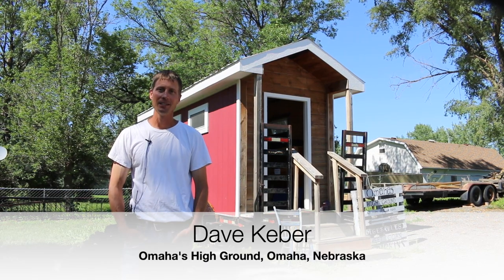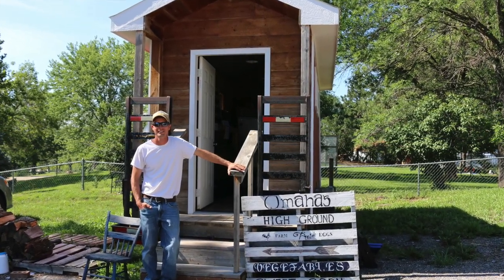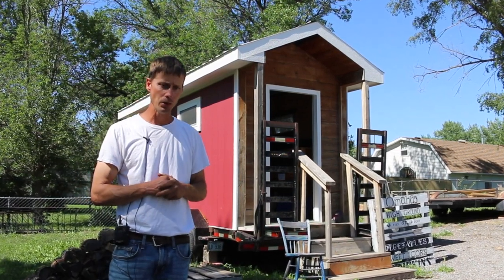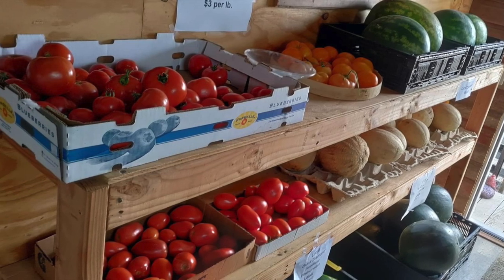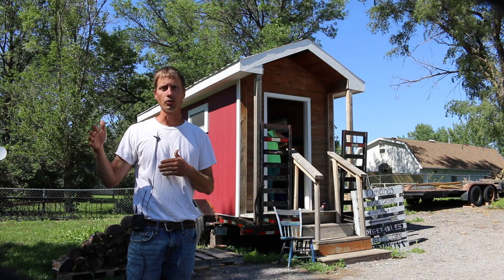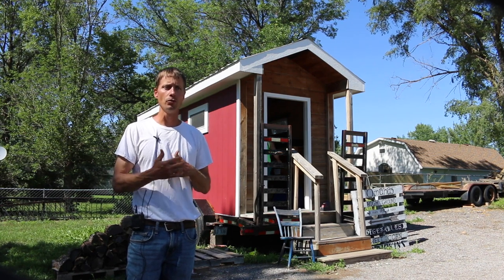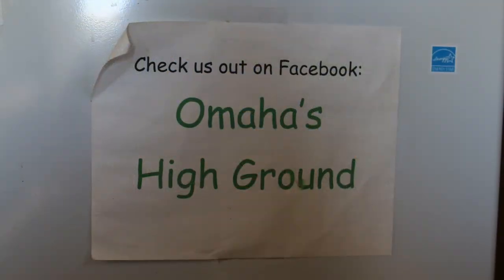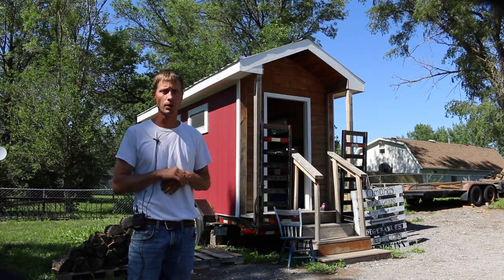Touring Omaha's High Ground's Market Trailer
A Omaha's High Ground Farm, the Keber family received SARE support to design a market trailer to build their business.